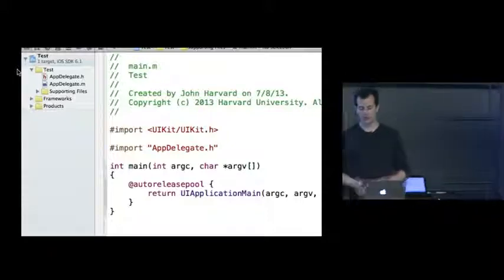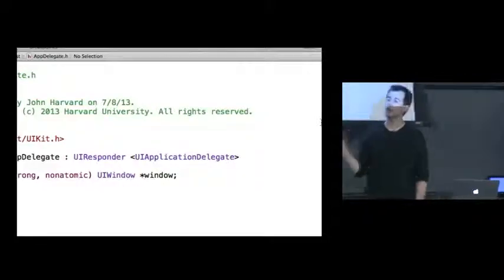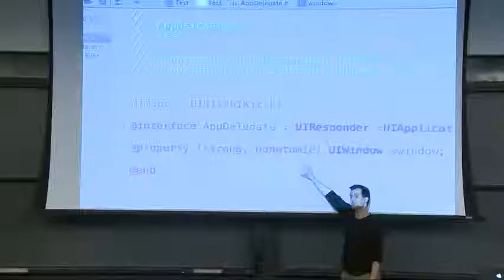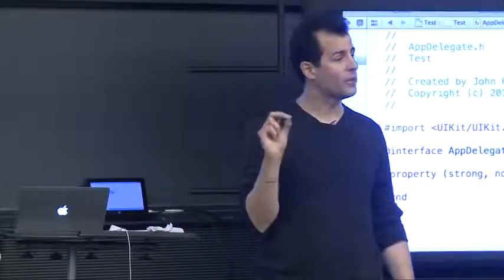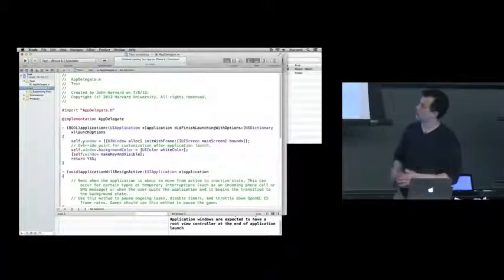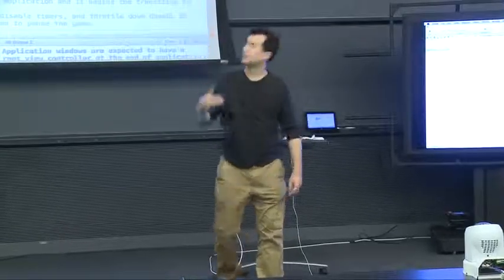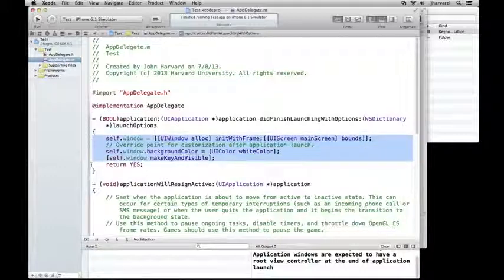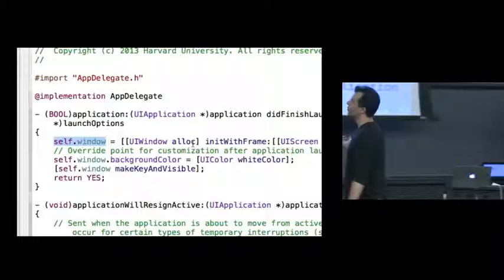iOS Programming lecture week 2 Building Mobile Applications Part 5 David J Malan